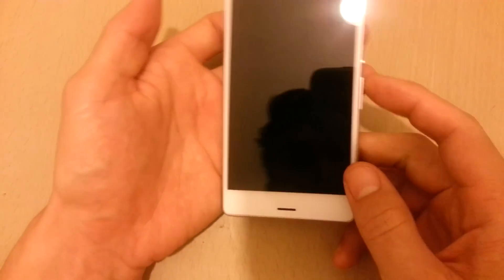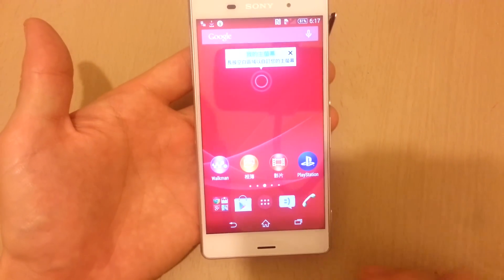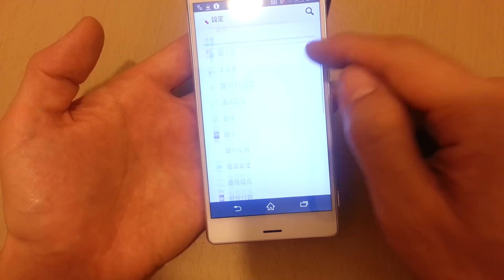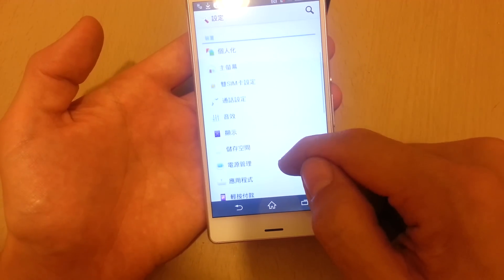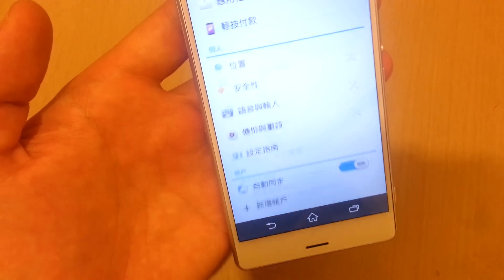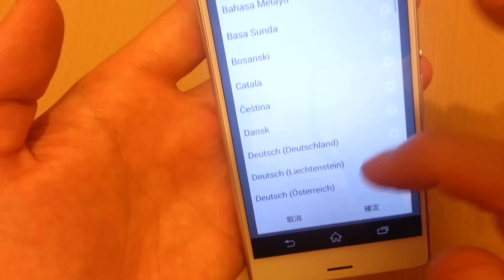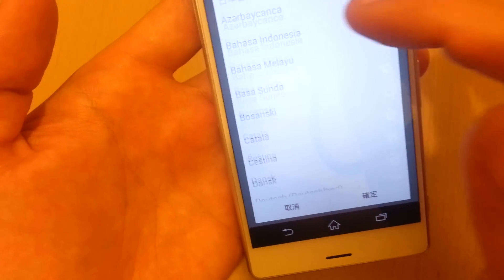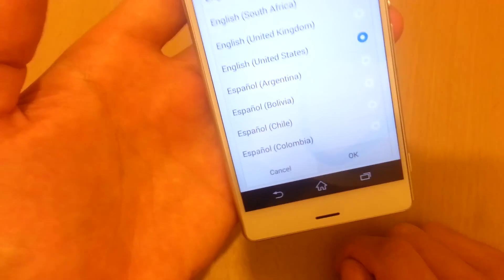Sony Xperia Z1/Z2/Z3: How to Change the Language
How to change the language on an Xperia phone. I use a Z3 here but the navigation and icons are very similar in earlier versions.. I purchased the International version and it came as Chinese!